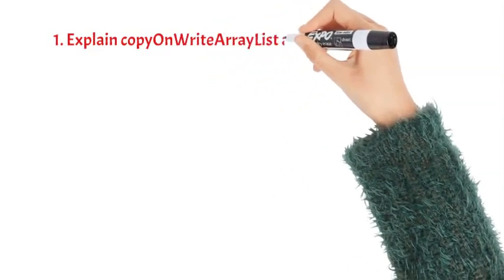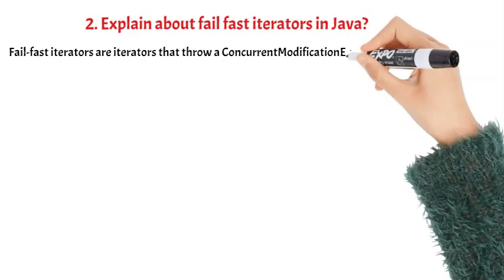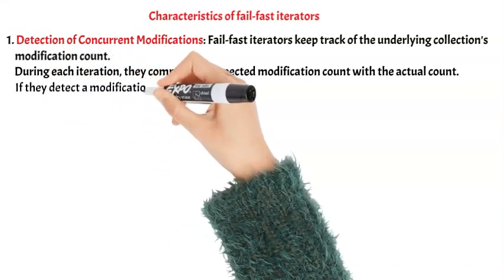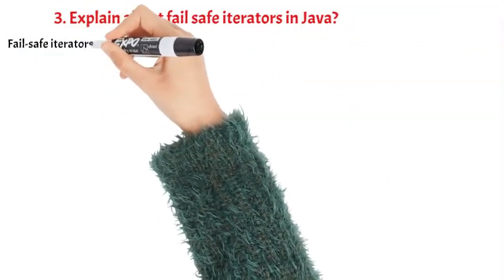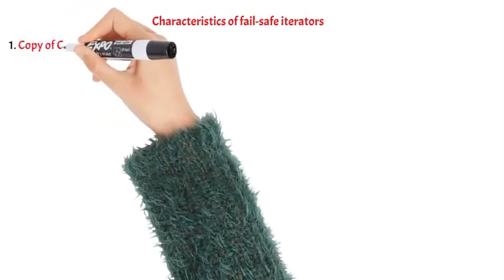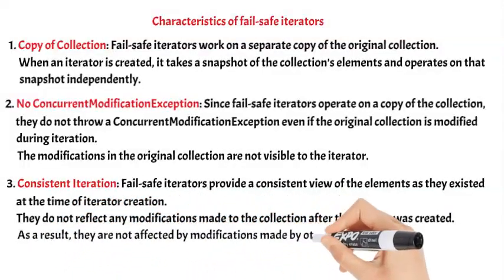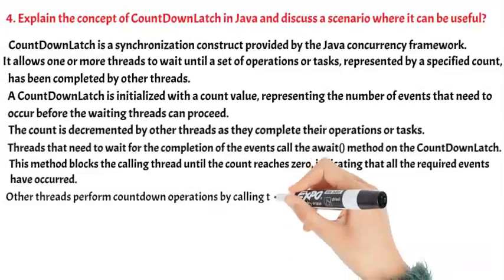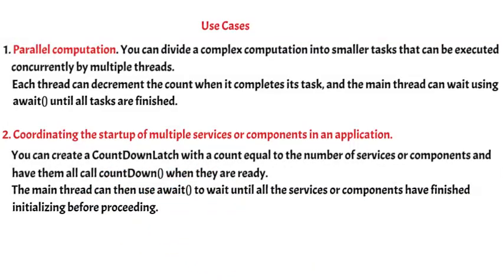#40: Java Interview Questions and Answers | Collections Framework, copyOnWriteArrayList, iterators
00:09 Explain copyOnWriteArrayList and when do we use it?
01:04 Explain about fail fast iterators in Java?
03:16 Explain about fail safe iterators in Java?
05:33 Explain the concept of CountDownLatch in Java and discuss a scenario where it can be useful?